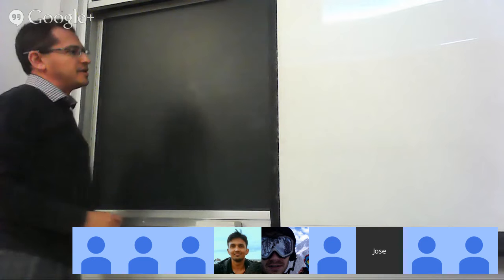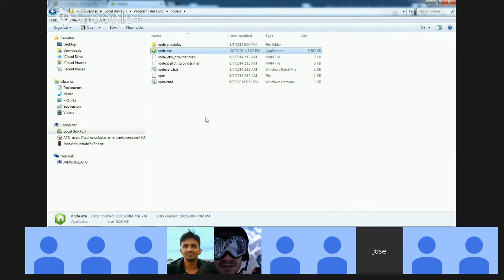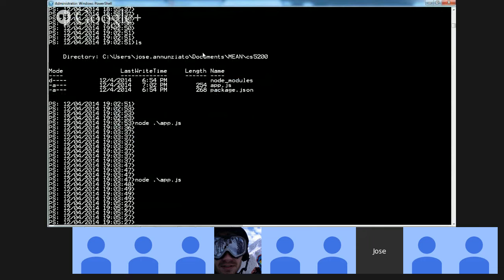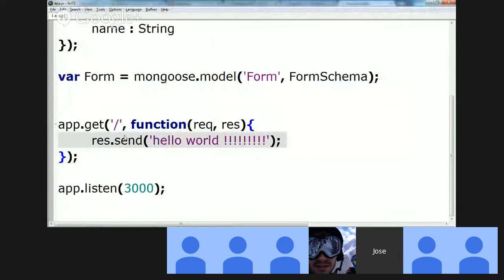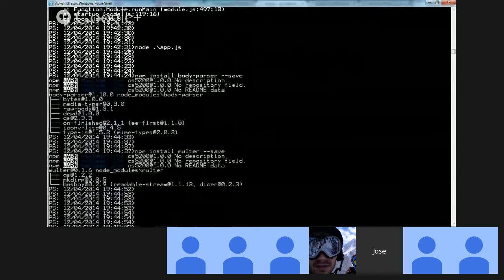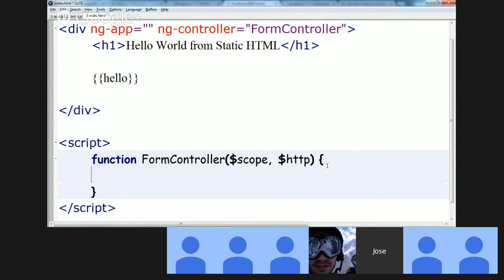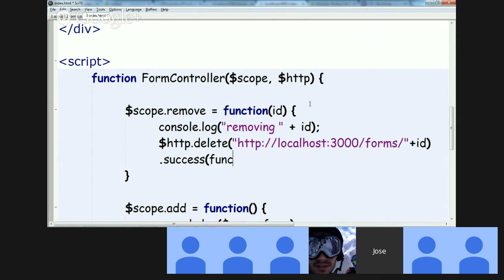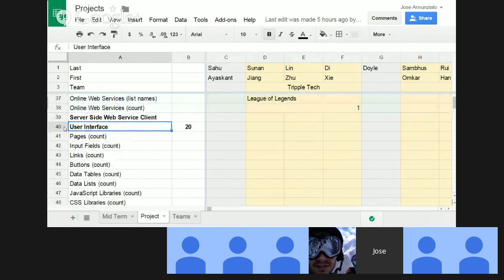CS5200 - 12/4/2014 - Intro to MongoDB and the MEAN Stack